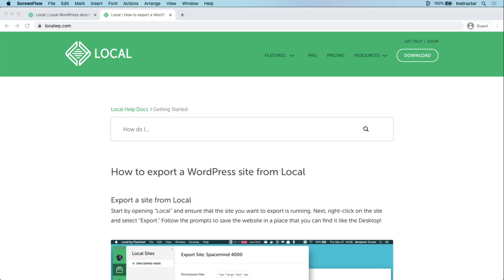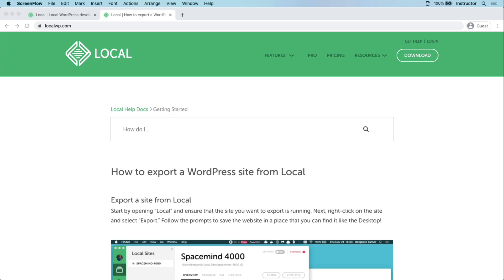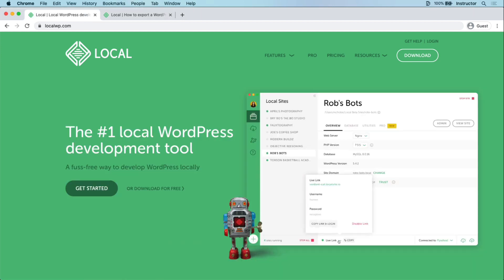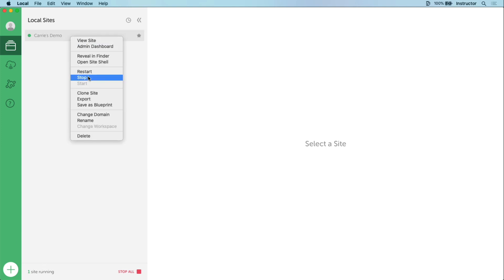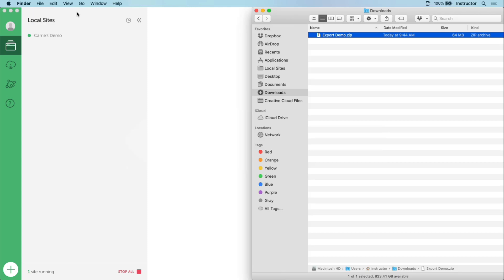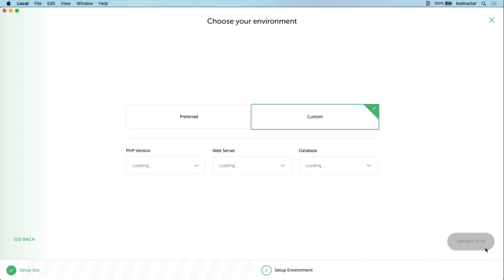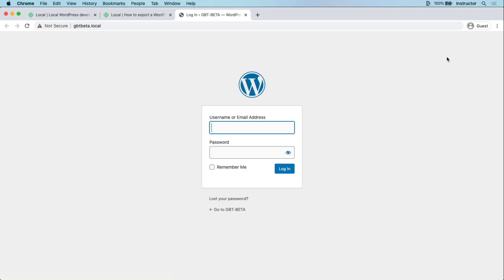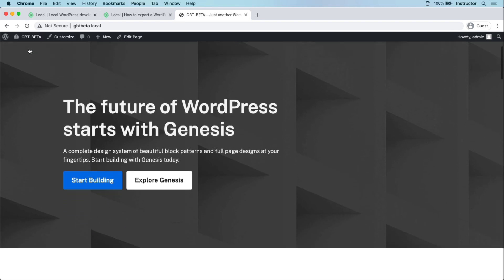Local Exports for WordPress Websites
Local exports are a great way to share a clone of a website with other people. In this video Carrie demonstrates the steps involved.